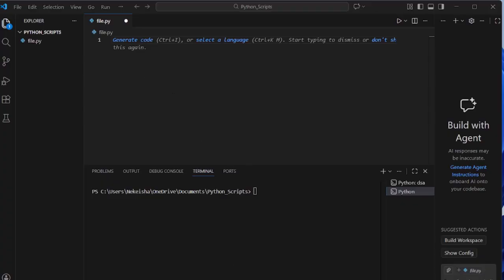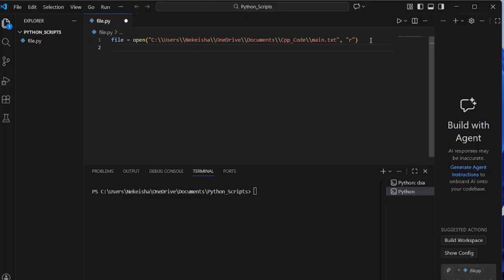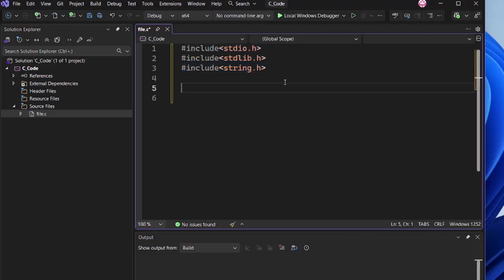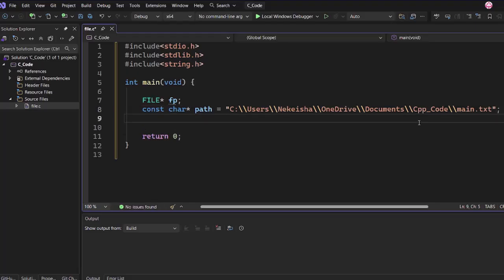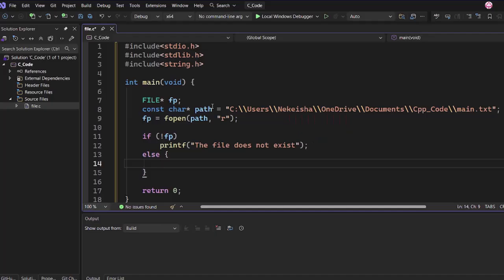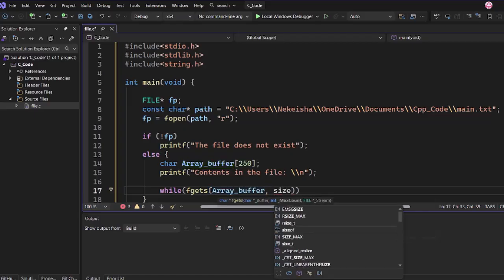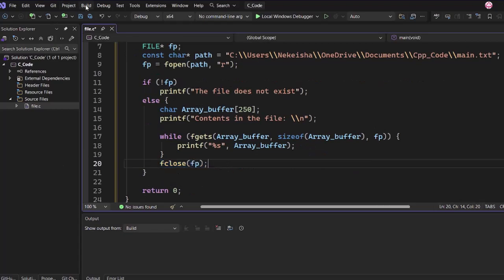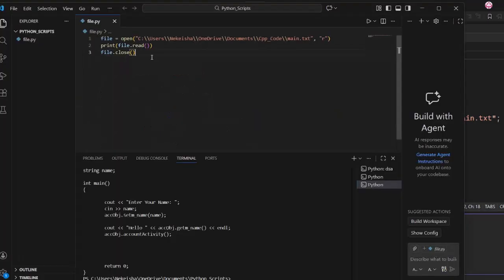Reading Files: C vs Python - Speed vs Simplicity